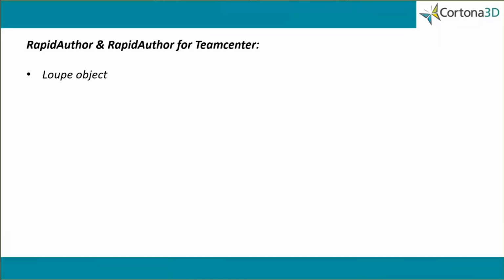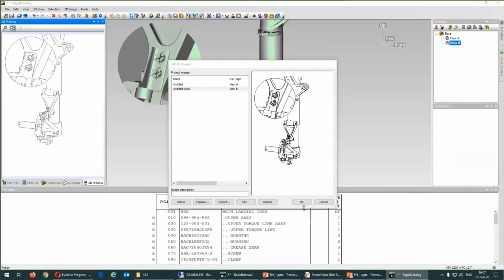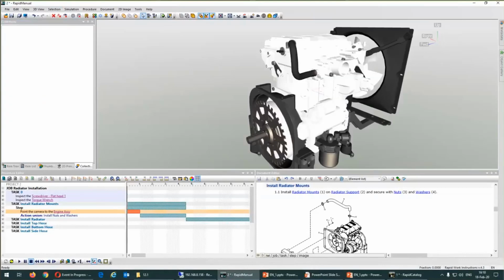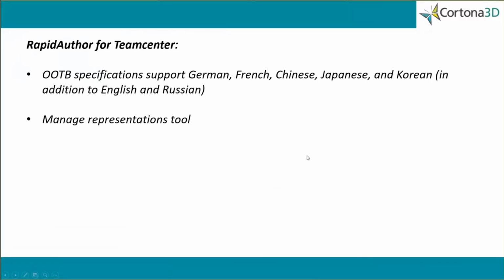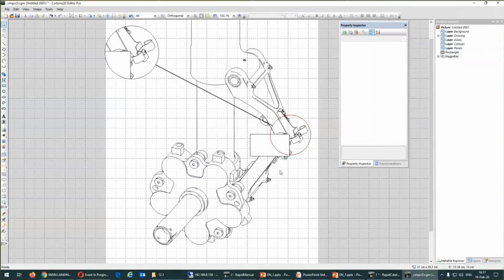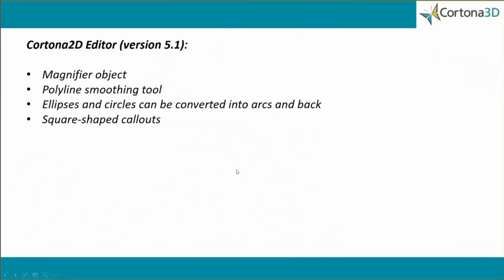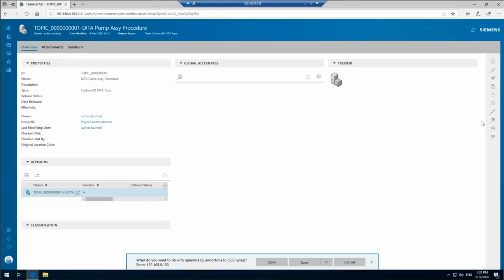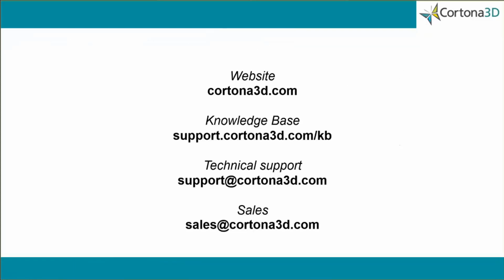Cortona3D webinar: What's new in RapidAuthor 12.1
What's new in RapidAuthor 12.1. This is a detailed presentation of release 12.1.